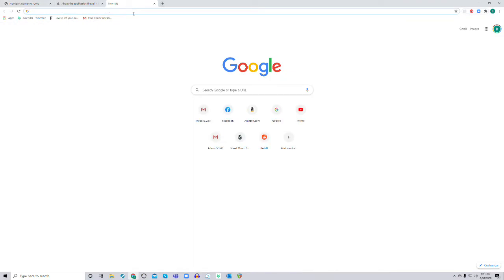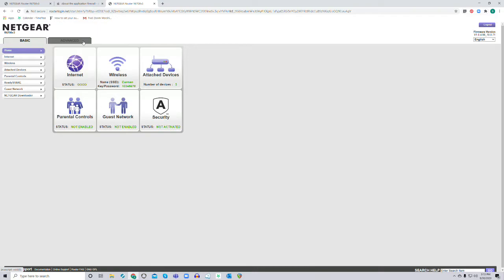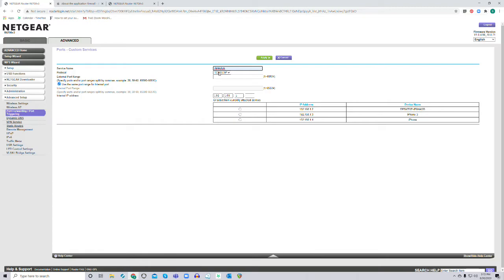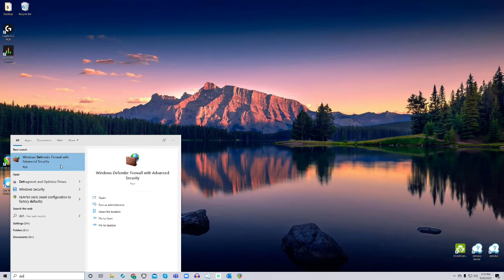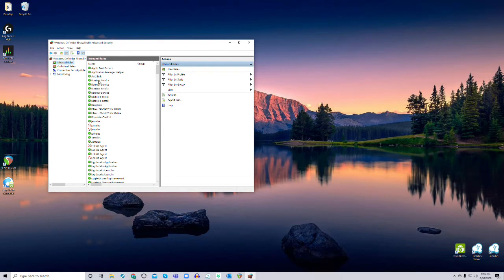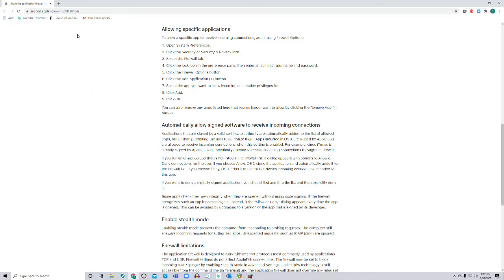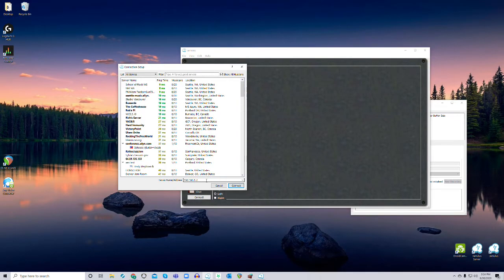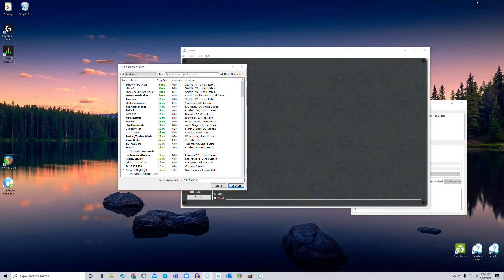Jamulus: Setting Up A Private Server